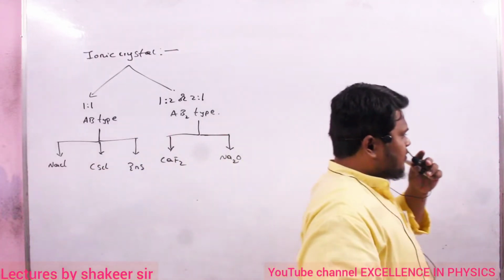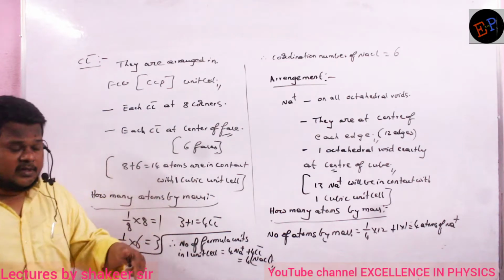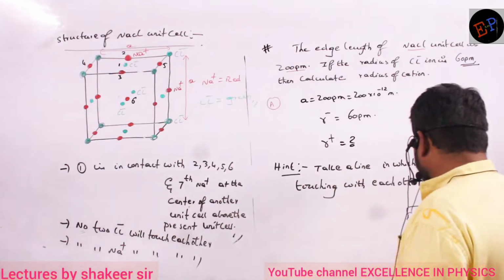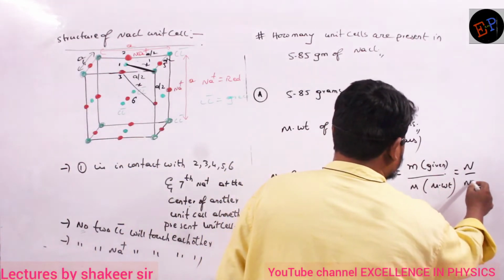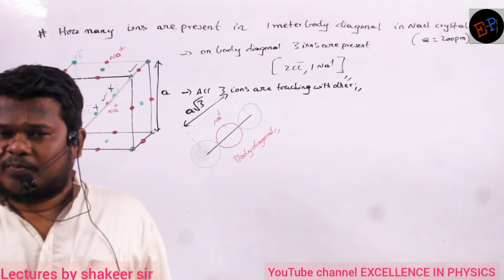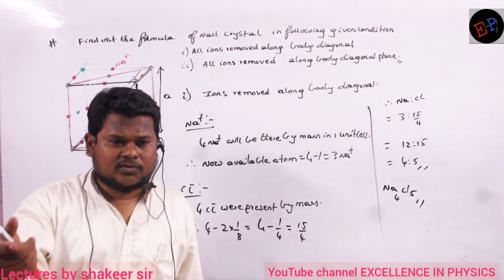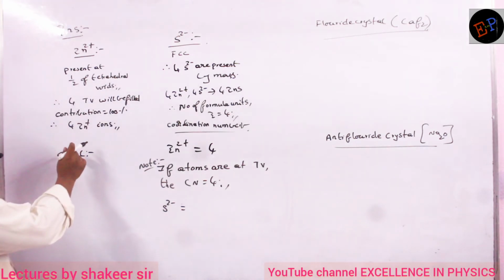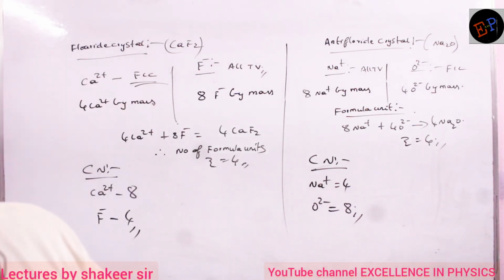L-3//IONIC CRYSTALS//NACL//ZNS//CSCL//CAF2//NA2O CRYSTALS//NEET SERIES//SOLID STATE//PYQs//CHEMISTRY